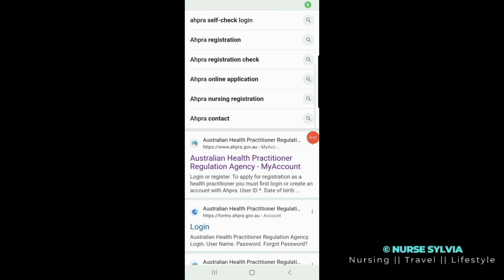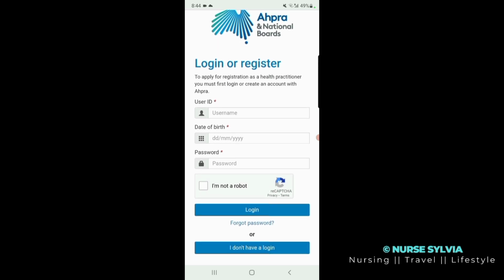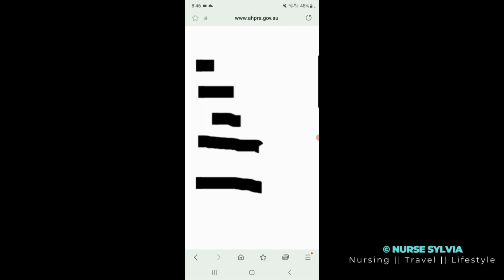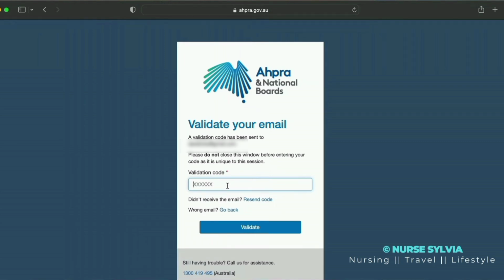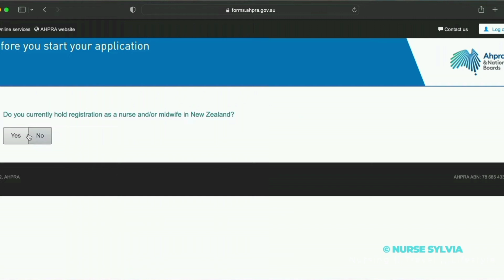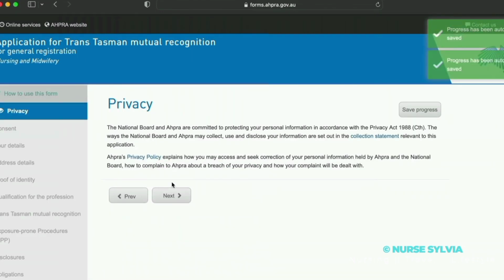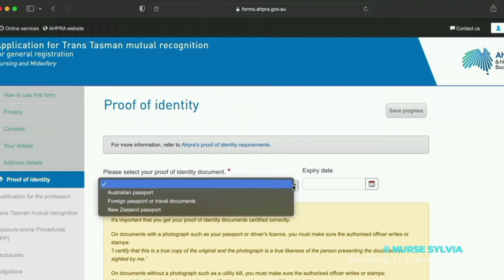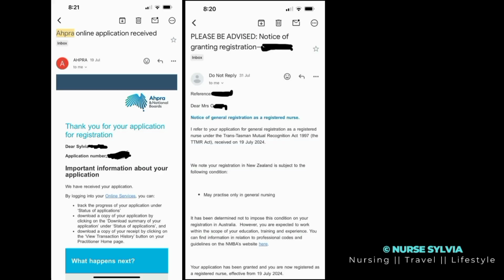AUSTRALIA 🇦🇺 NURSING REGISTRATION - AHPRA REGISTRATION GUIDE FOR NURSES, STEP BY STEP TUTORIAL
Are you a nurse looking to register with the Australian Health Practitioner Regulation Agency (AHPRA)? In this video, we'll take you through a step-by-step guide on how to successfully register with AHPRA.

Whether you're a graduate nurse, an internationally qualified nurse, or simply looking to renew your registration, this video will cover everything you need to know.

Topics covered in this video include:

- Creating an AHPRA account and submitting your application

By the end of this video, you'll have a clear understanding of the AHPRA registration process and be confident in your ability to successfully register as a nurse in Australia

*Like* and *comment* below with any questions or feedback. We'd love to hear from you!"

Hi there! I’m Nurse Sylvia, and I’ve got something exciting for YOU!

Whether you’re dreaming of becoming a nurse, looking for career tips, or love travel and adventure, my YouTube channel is packed with valuable content just for YOU.

Let’s learn, grow, and explore together! 💖